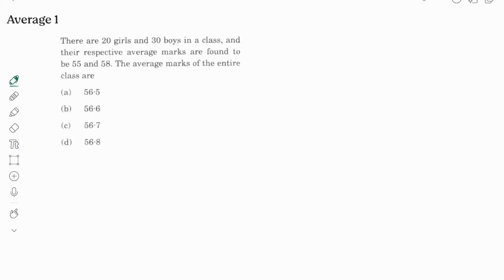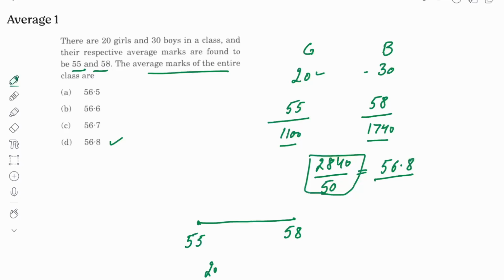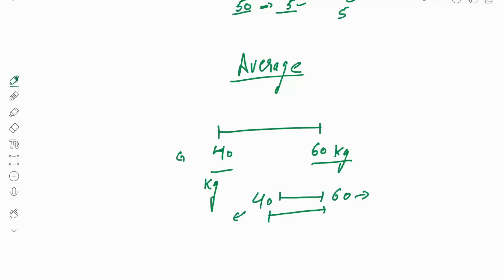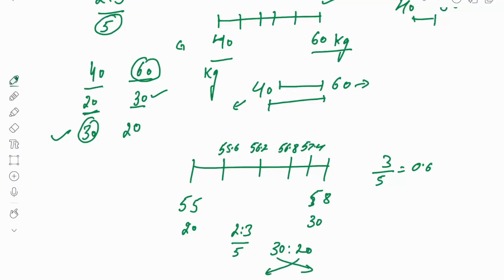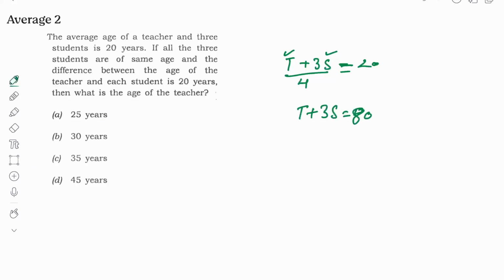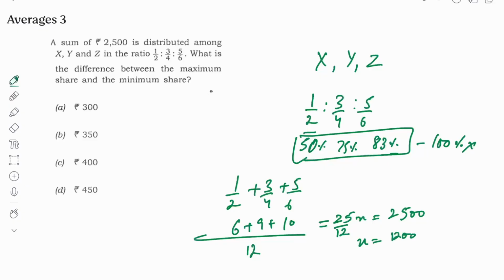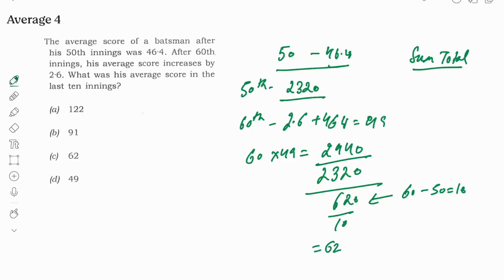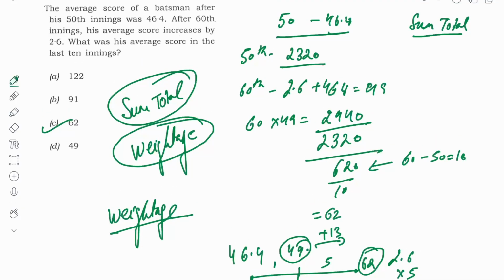How to solve Aptitude questions on Averages in less than 30 seconds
Master Averages in Under 30 Seconds! | Aptitude Shortcuts for CSAT, APFC 2025, SSC CGL 🔥

Struggling with Averages questions in competitive exams? In this video, we break down the fastest and smartest shortcuts to solve aptitude problems on Averages in less than 30 seconds.
Perfect for aspirants of CSAT, APFC 2025, SSC CGL, and all major competitive exams.

📌 What you’ll learn:

Quick tricks to solve average-based problems

Time-saving shortcuts for exam hall

High-scoring techniques used by toppers

Practice questions with explanation

🚀 Boost your speed. Improve accuracy. Crack the exam!